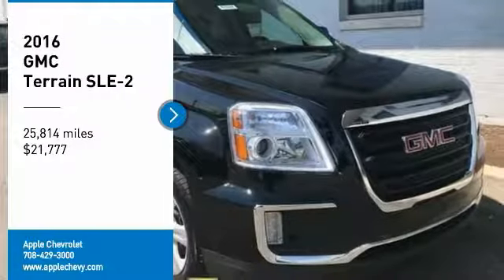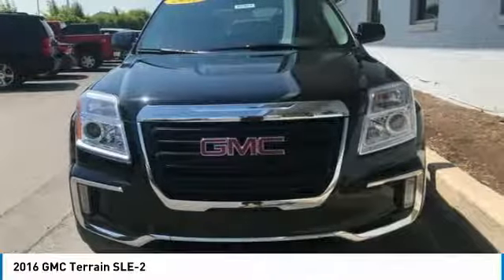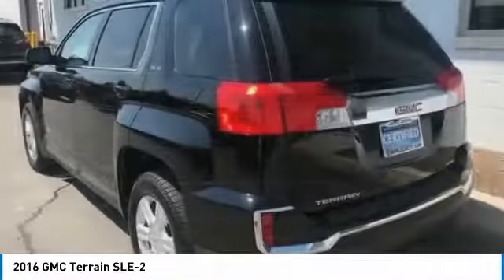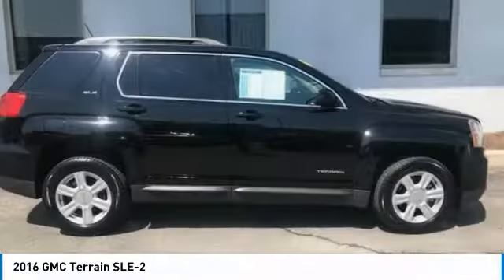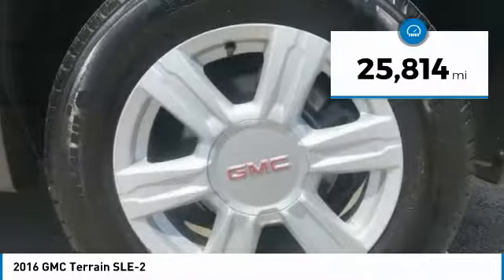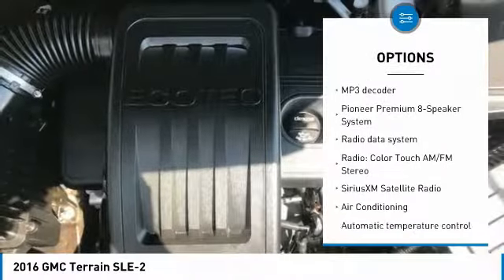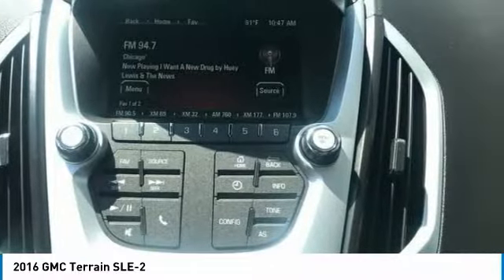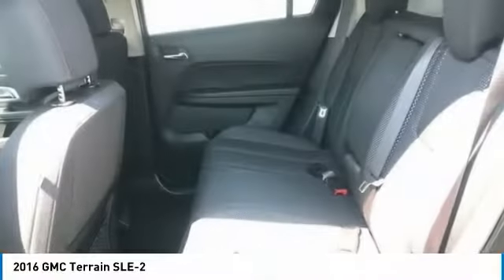2016 GMC Terrain Stock: 61937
2016 GMC Terrain SLE-2

Apple Chevrolet
8585 W. 159th Street

CARFAX One-Owner. Clean CARFAX. Onyx Black 2016 GMC Terrain SLE-2 AWD 6-Speed Automatic 2.4L 4-Cylinder SIDI DOHC VVT **GOOD BRAKES **SPORTY Good tires **AWD-Never worry about the weather again** 17 x 7 Aluminum Wheels Automatic temperature control to create the perfect environment! Convenience Package COOL THE INSIDE CABIN WITH THE GM Remote Vehicle Start Exterior Parking Camera Rear Great safety feature! GET WARM QUICK GM Heated Driver & Front Passenger Seats Illuminated entry! Awesome safety feature! Intellilink w/Bluetooth Pioneer Premium 8-Speaker System Radio: Color Touch AM/FM Stereo Remote keyless entry Security system SiriusXM Satellite Radio Split folding rear seat (GREAT FOR HAULING LONG ITEMS) Spoiler Steering wheel mounted audio controls Listen to your favorite music while keeping your eyes on the road!.brbrGM CERTIFIED 172 POINT INSPECTION- 12/12 WARRANTY- 2YR/24K MAINTENANCE PLAN. Recent Arrival! Odometer is 7884 miles below market average! 29/20 Highway/City MPGbrbrGMC Certified Pre-Owned Details:brbr  * 172 Point Inspectionbr  * Transferable Warrantybr  * Vehicle Historybr  * Roadside Assistancebr  * Warranty Deductible: $0br  * Limited Warranty: 12 Month/12000 Mile (whichever comes first) from certified purchase datebr  * Powertrain Limited Warranty: 72 Month/100000 Mile (whichever comes first) from original in-service datebr  * 24 months/24000 miles (whichever comes first) CPO Scheduled Maintenance Plan and 3 days/150 miles (whichever comes first) Vehicle Exchange ProgrambrbrbrApple Chevrolet is a Family Owned Dealership that has been providing Quality Pre-Owned Vehicles for over 50 years! We price all our vehicles at or below Fair Market Value using a live internet market analysis. This makes our vehicles some of the best values in the industry.. Why do we do this? To make it easy for smart savvy shoppers like yourself while providing a low pressure buying experience. We also offer competitive finance rates! We are located at 8585 West 159th Street Tinley Park IL 60487.